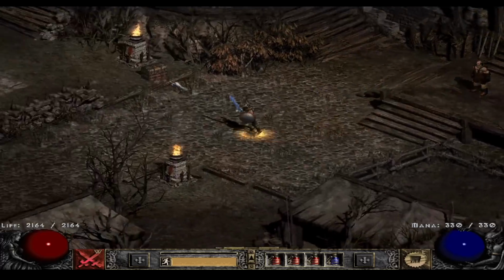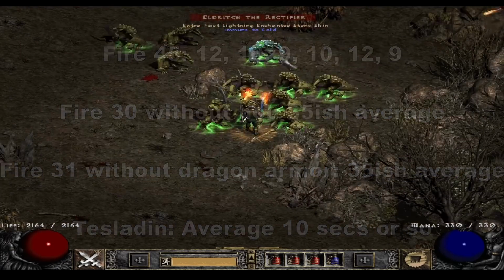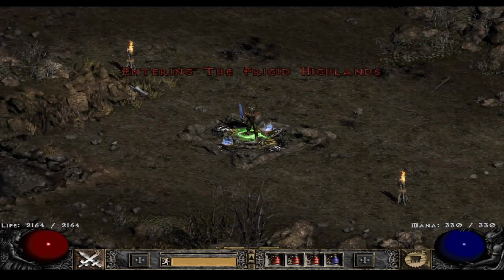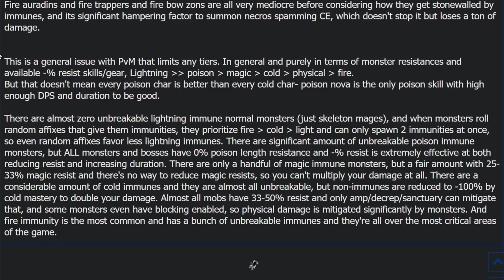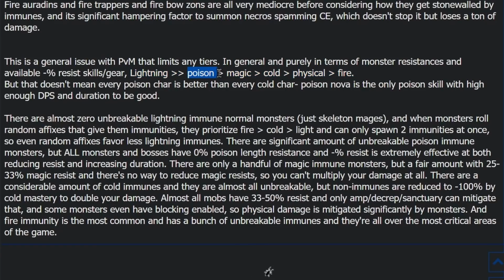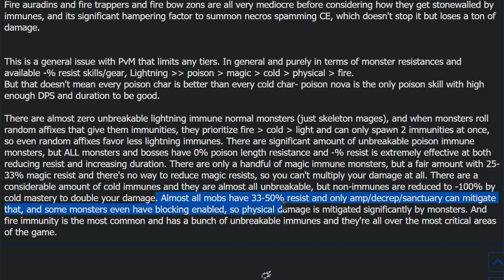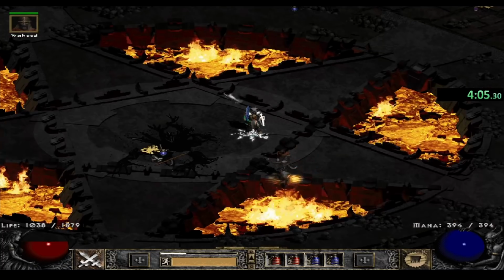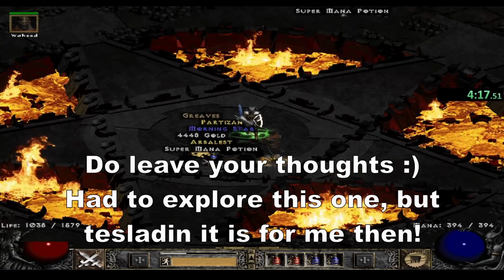Holy Fire vs Holy Shock - What is the better Auradin Build?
So had to explore this topic for my self really, after the other videos I did recently :) I also recently got a comment from @Bálint Miklósy, talking about 2x dream runeword also pulsing twice, maybe that is a bug I dont know enough about. Anyway keep that in mind. Still fire resist mobs, conviction etc etc - Fire based builds have it harder.

00:00 Intro and what I will do
01:39 Eldritch results, holy fire 45, 31 and 30 setups
04:03 JSP comment, good info
07:40 Firedin gear and chaos run
12:32 Tesladin chaos run
15:25 Conclusion of video and results

Watch here to try many of the builds I've shown on the channel that you can download and try offline: